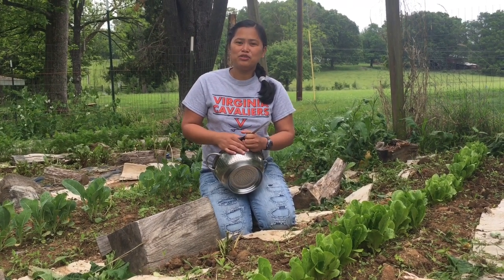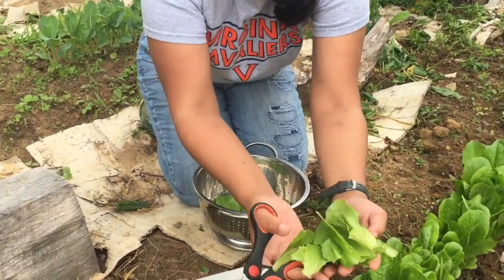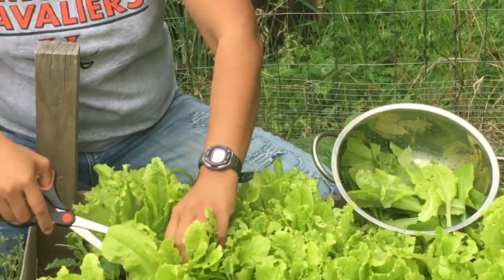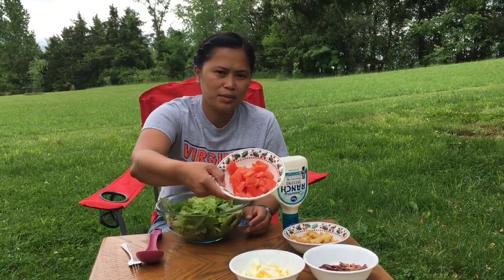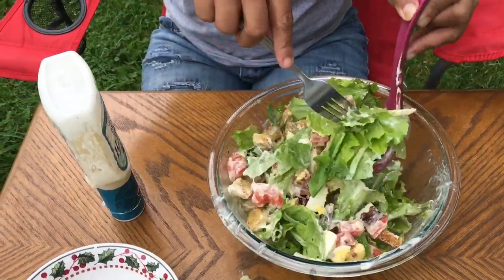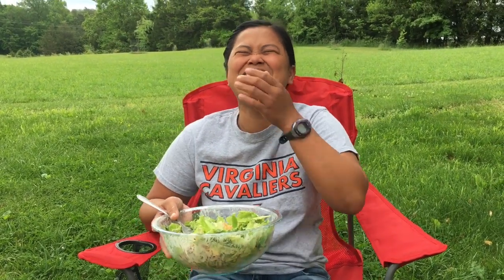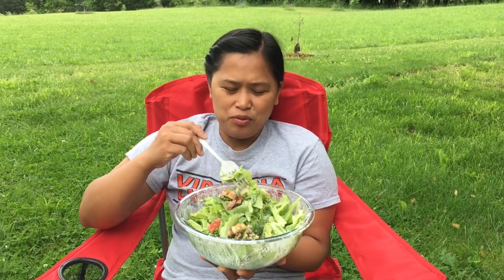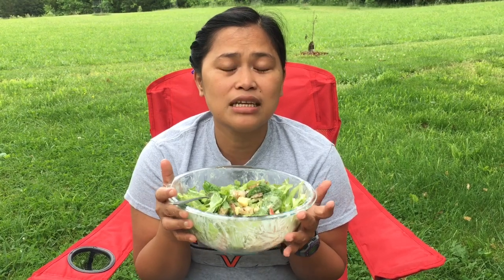The Only Thing Better Than Her Garden Fresh Mixed Greens Salad Is Her Story Behind The Lettuce!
Caution- watching this will make your mouth water! Just ask the cameraman!